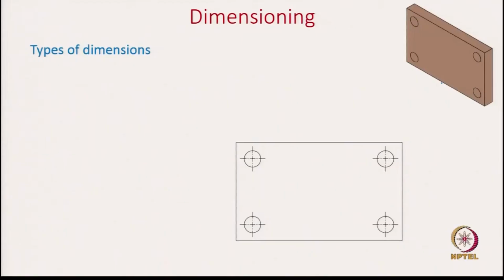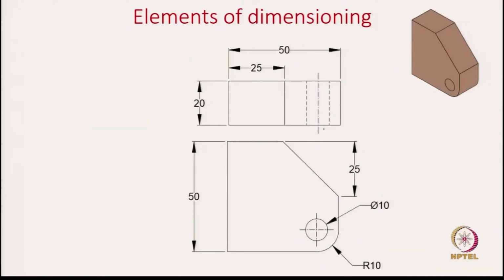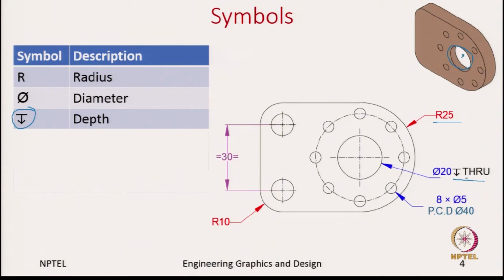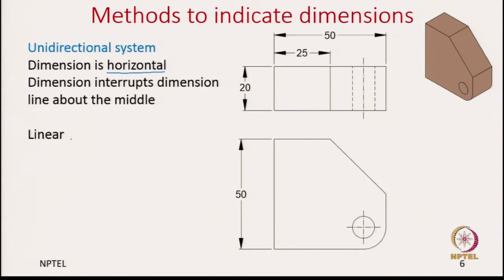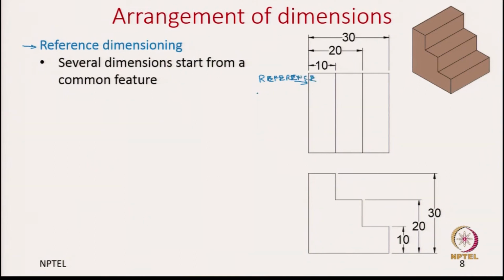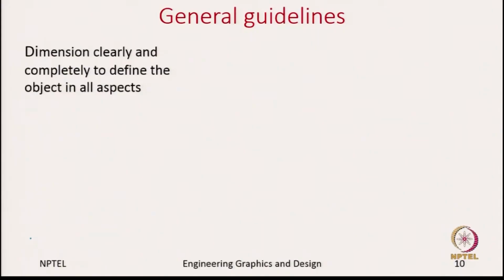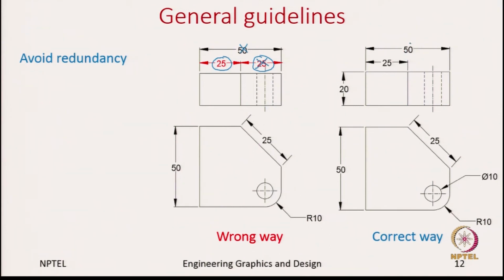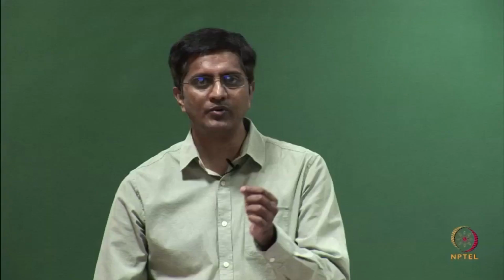Lec 13: Dimensioning